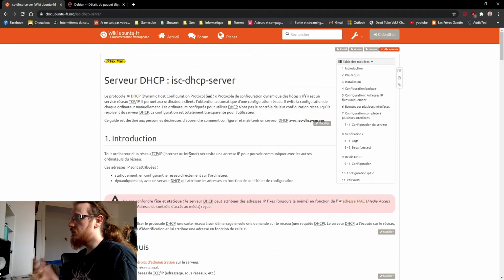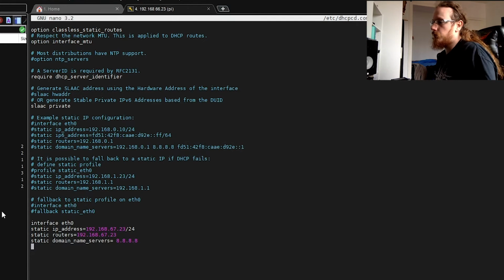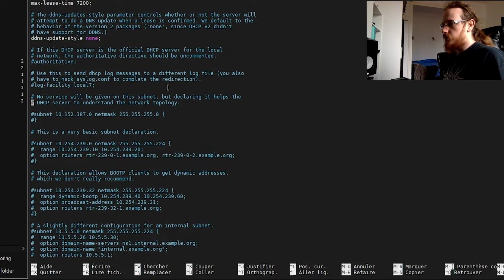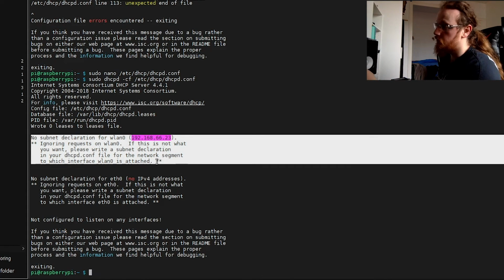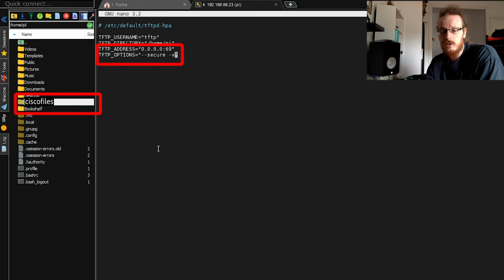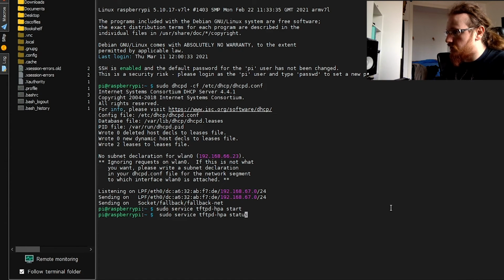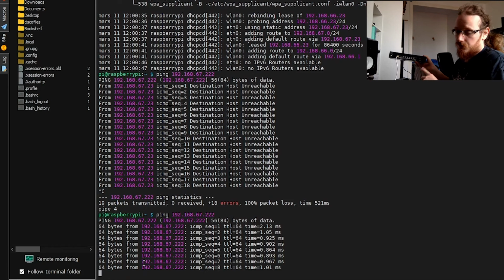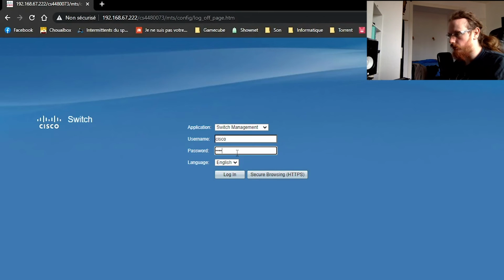Tutorial - Automatic configuration recall system for Cisco SG-300/350 switches with Raspberry Pi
Hi everyone, here’s a tutorial on how to make a system to automatically recall your Cisco SG300/350 switches configuration with a Raspberry Pi

Important note :
If you have a SG350, you must have at least the 2.5.0.82 firmware. If it’s not the case, the dhcp auto configuration option on the switch might not be activated when you reset the switch. You’ll have to enter the switch manually to activate it, which is absolutely pointless.